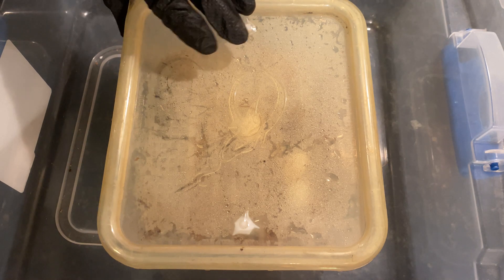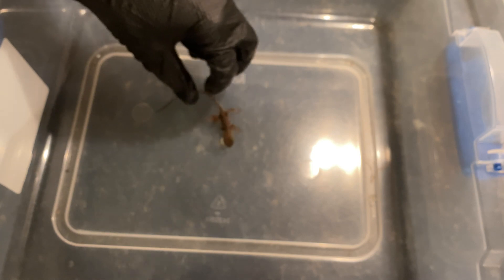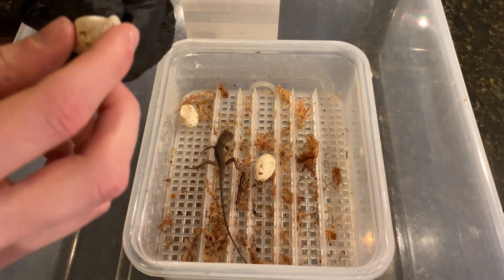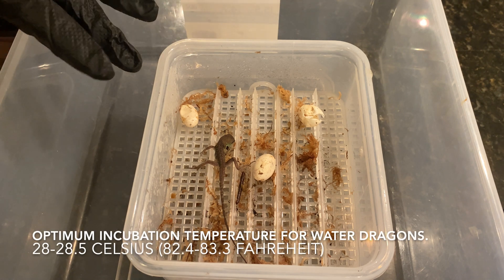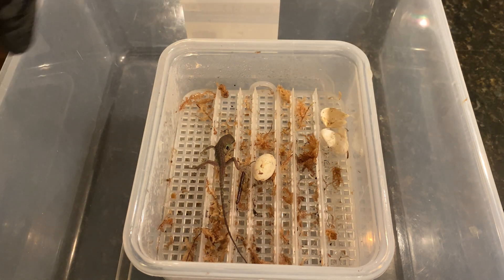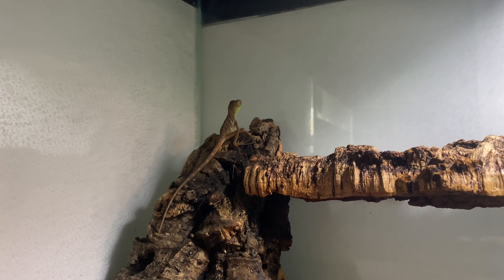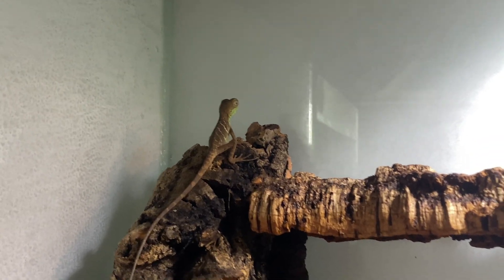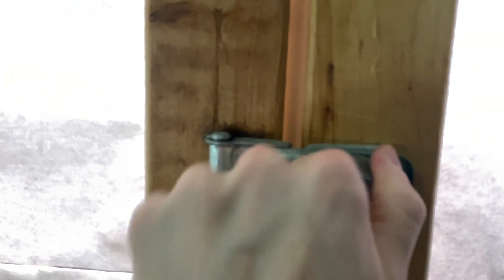Baby Water Dragons Hatching!| 2023 USCBB Chinese water dragons!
Here is a link to the paper I referenced in the video in regards to heart beats influencing hatching of eggs placed together